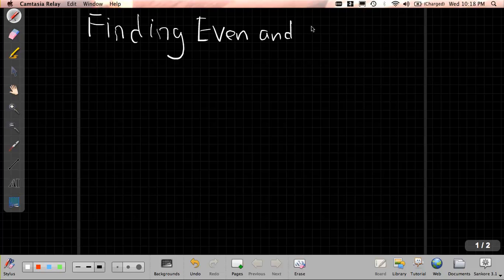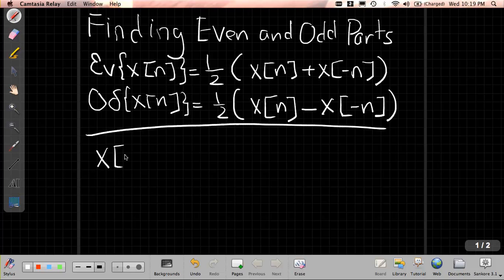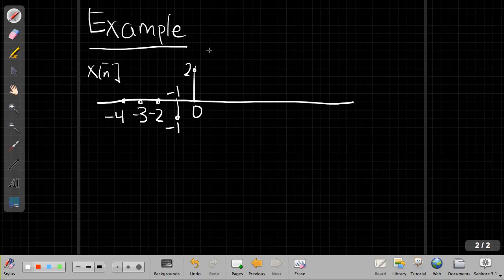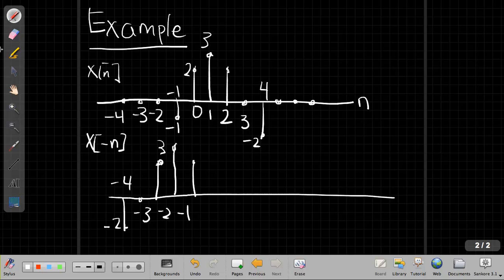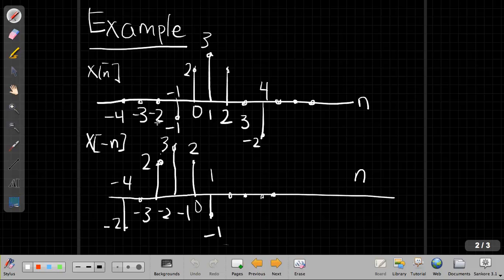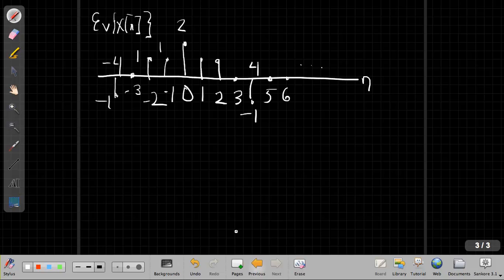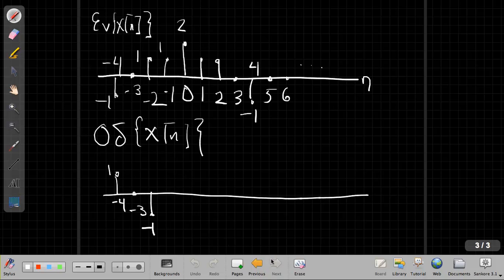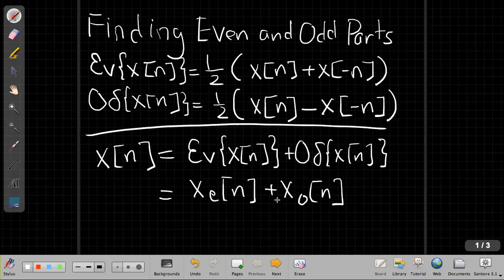Even and Odd Symmetry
Example of finding the even and odd parts of a simple signal.